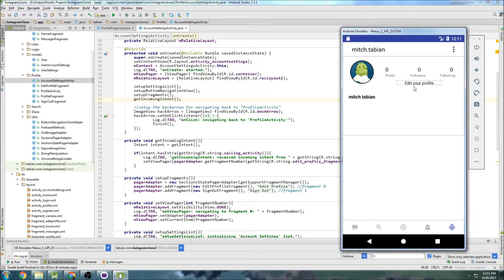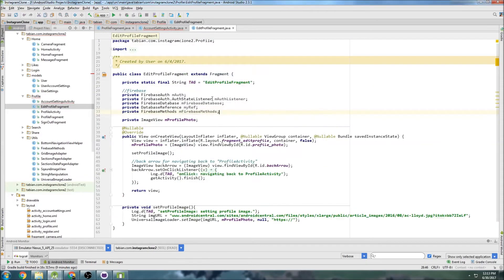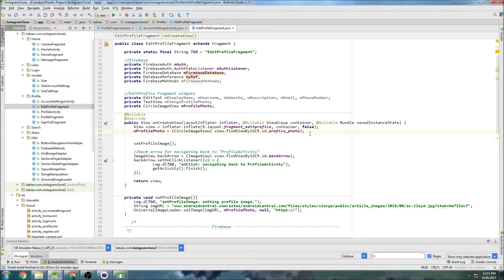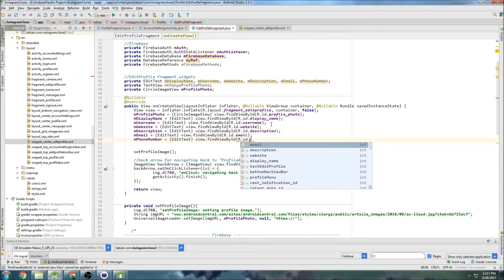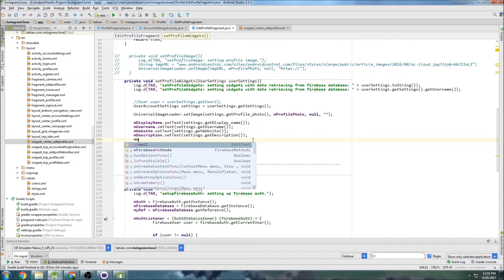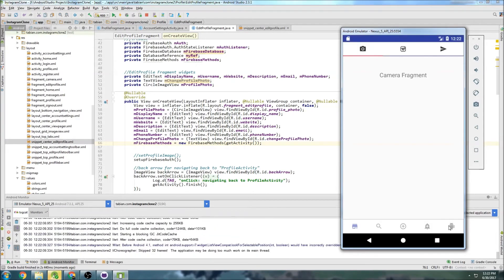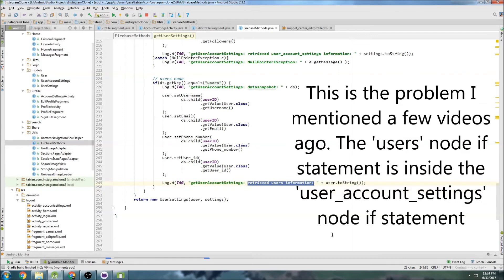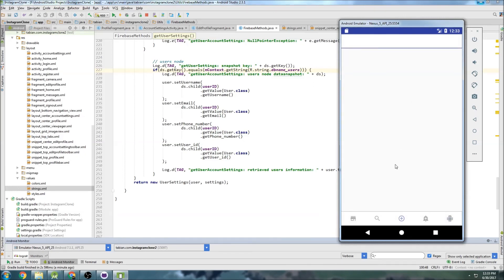Setting EditProfile Fragment Widgets (Part 34) - [Build an Instagram Clone]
In this video we setup EditProfile Fragment Widgets.